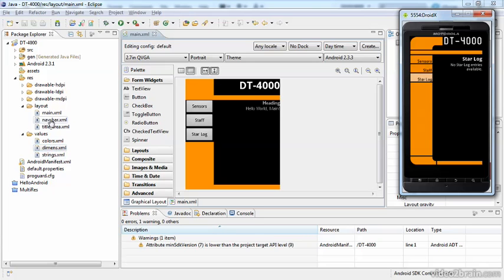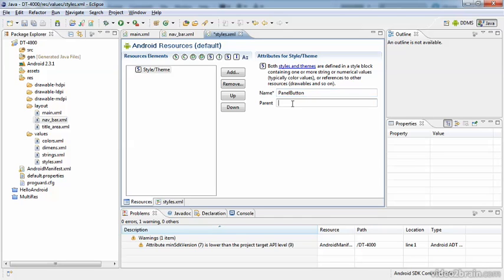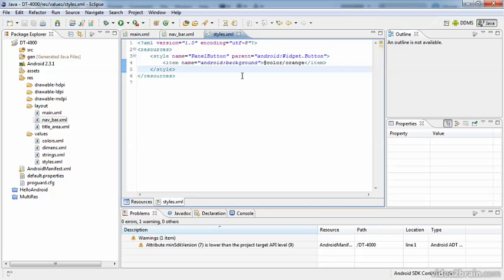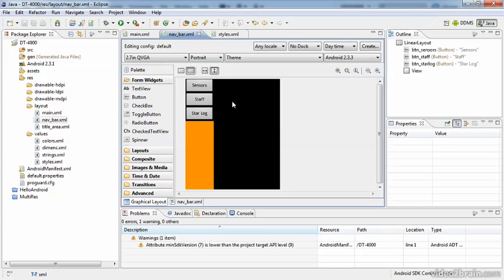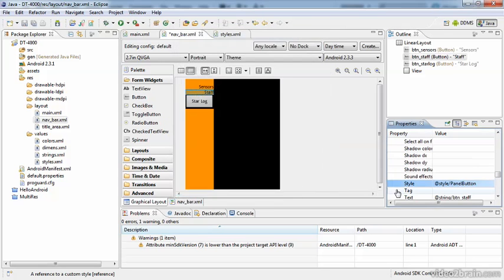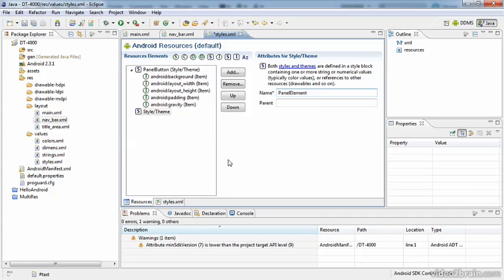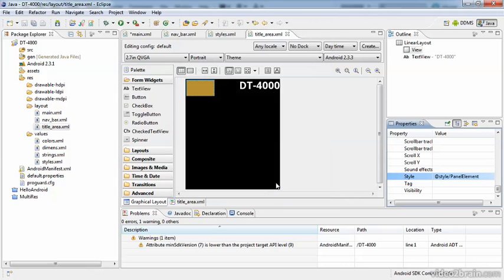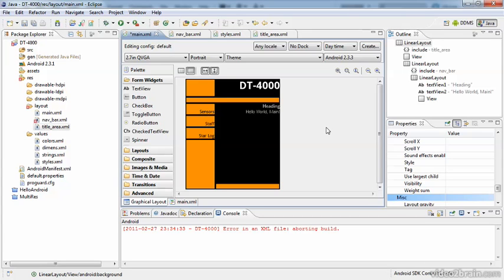17 - Collecting properties in style